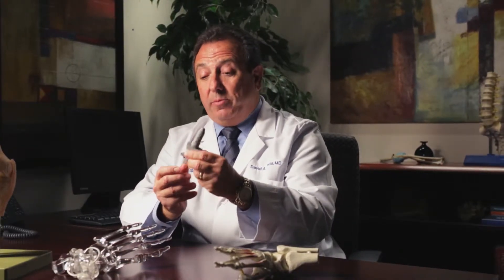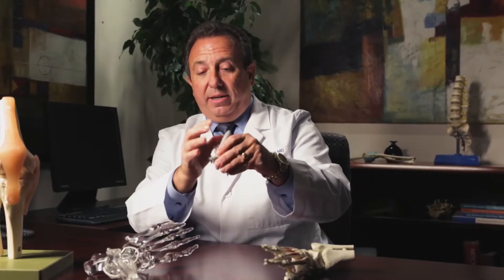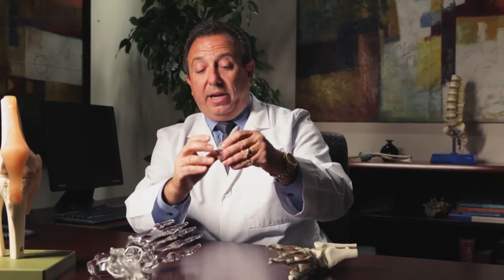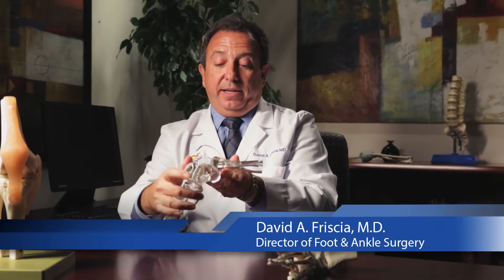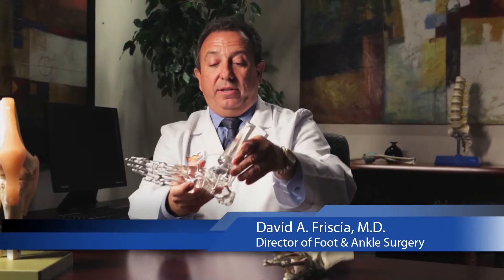Exciting Innovations in Total Ankle Replacement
David A. Friscia – Director of Foot & Ankle Surgery at Eisenhower Desert Orthopedic Center – brings us up to date on some exciting new developments in Ankle Replacement Surgery. Candidates for Total Ankle Replacement Surgery include people who have arthritis of the ankle and are experiencing stiffness, pain and possibly instability and deformity of the joint. For people who have failed conservative treatment, which includes anti-inflammatories, injections, etc., yet still have daily pain, ankle problems are now treatable. In the past that treatment was fusion of the ankle, which relieved the pain, however, it left the ankle joint stiff. Ankle replacements have been perfected in recent years with better instrumentation and better materials.